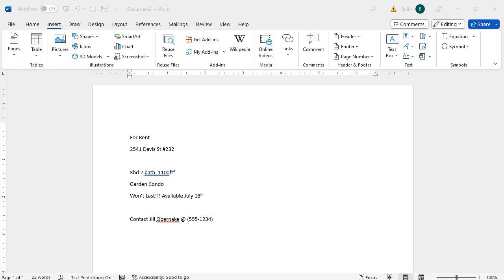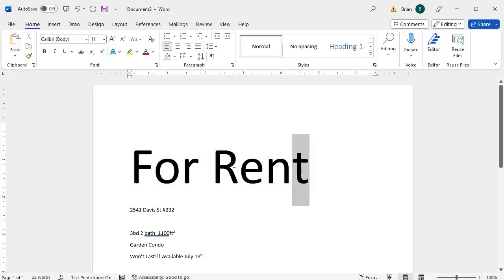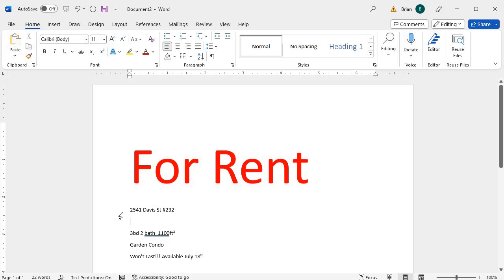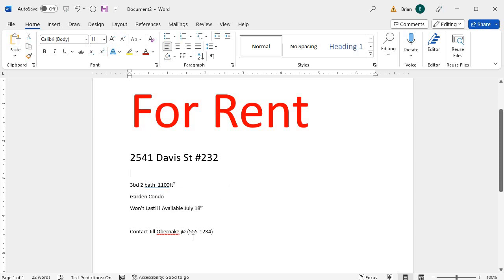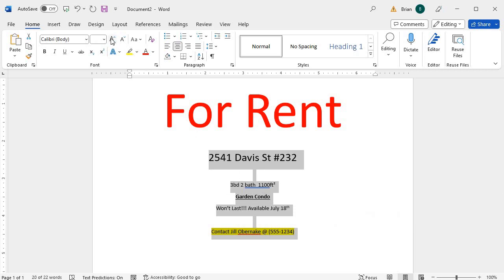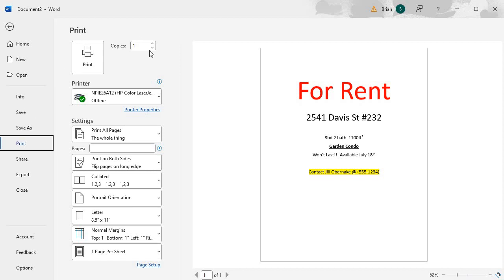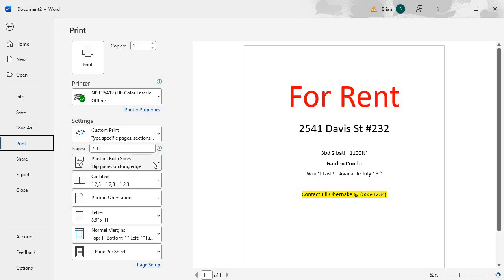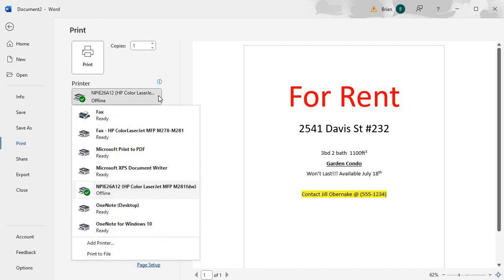05 Text Editing, Printing and PDF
This video covers more text editing features. It walks the viewer through how to print a document, including changing various printing options. It also teaches you how to create a PDF file from the Word document